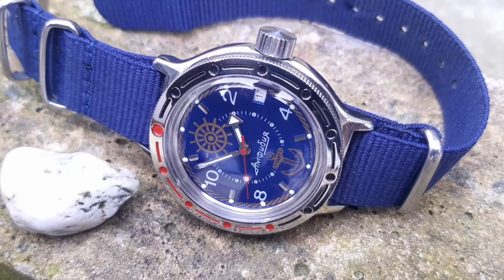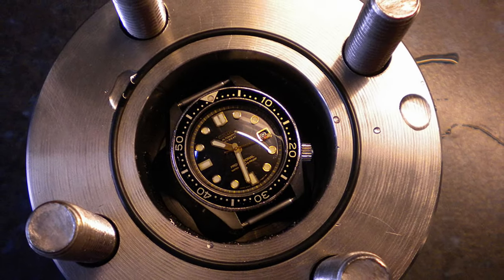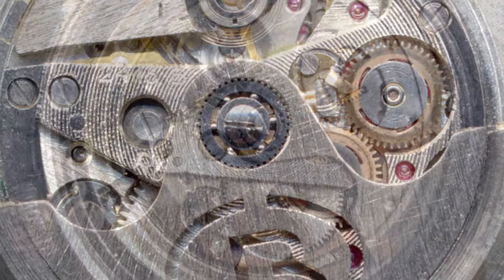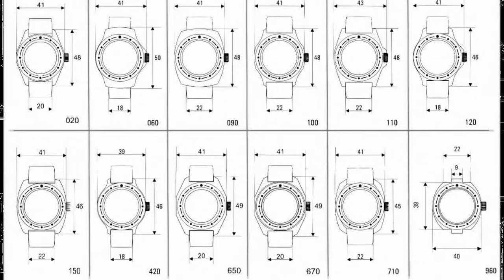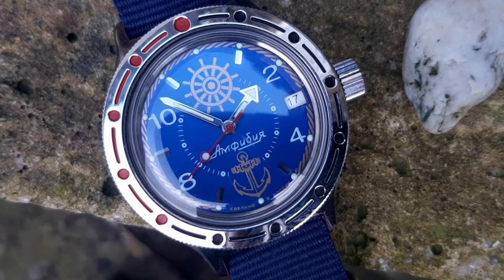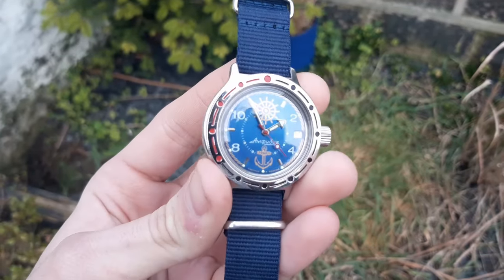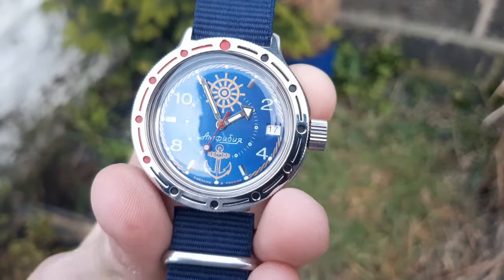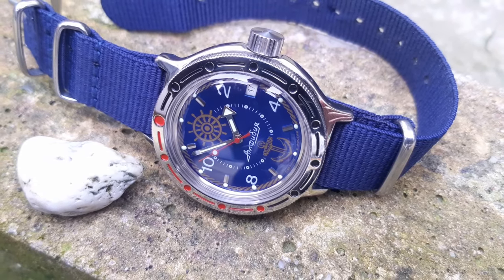The $70 Dive Watch That Demands Respect! Vostok Amphibia History & Review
Why This $70 Dive Watch Demands Respect! Vostok Amphibia History & Review

Turns out the Vostok 'Zissou' Amphibia is not in stock on Amazon, so here's my next favourite design, the 'Scuba Dude' with much faster delivery than ordering from Russia